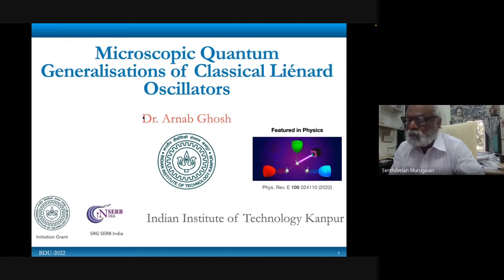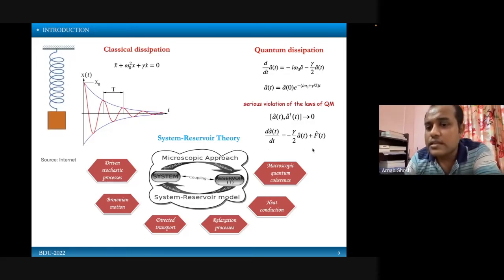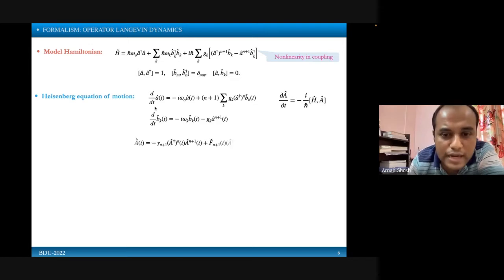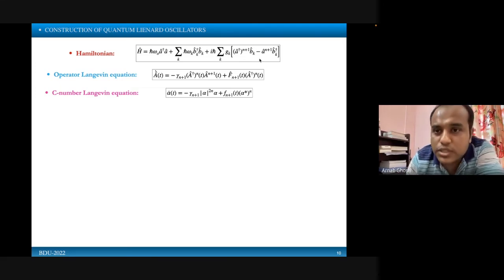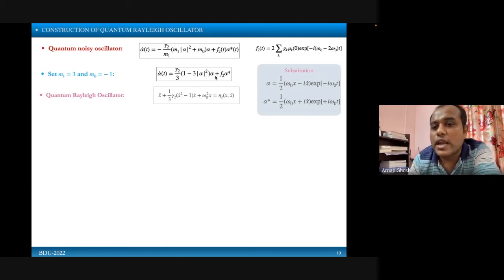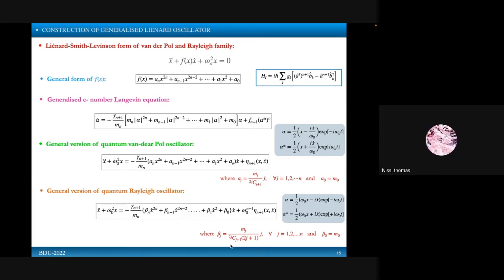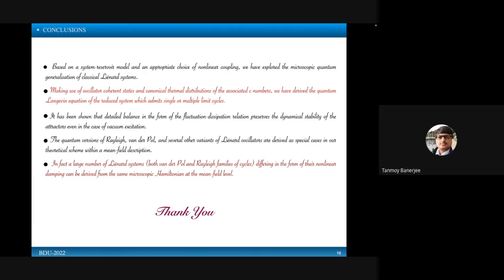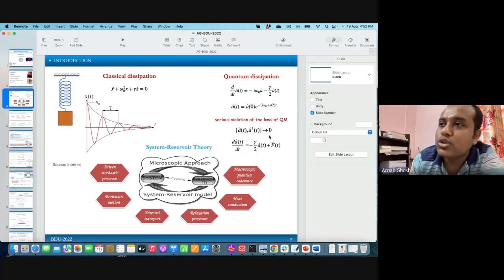RUSA Lecture 53 - Microscopic quantum description of classical Liénard oscillators - Dr. Arnab Ghosh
Title: Microscopic quantum description of classical Liénard oscillators Abstract:
 In this talk I will discuss the microscopic quantum description of classical Liénard systems based on a system-reservoir model and an appropriate choice of nonlinear couplings. Making use of oscillator coherent states and canonical thermal distributions of the associated c-numbers, I will show quantum Langevin equation of the reduced system that can support single or multiple limit cycles. It will be shown that detailed balance in the form of the fluctuation-dissipation relation preserves the dynamical stability of the attractors even in the case of vacuum excitation. Within a mean-field description, quantum versions of Rayleigh, van der Pol, and several other variants of Liénard oscillators are obtained as special cases of our theoretical scheme.
Ref: Srijan Bhattacharyya, Arnab Ghosh, and Deb Shankar Ray, PHYSICAL REVIEW E 103, 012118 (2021).